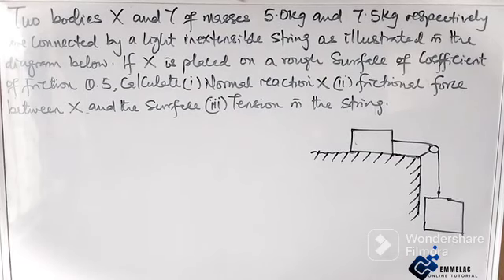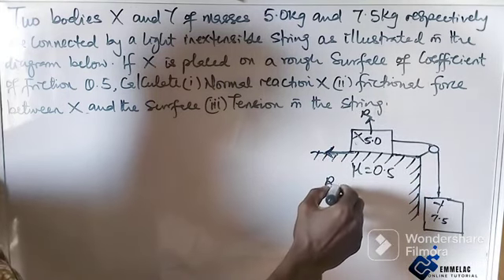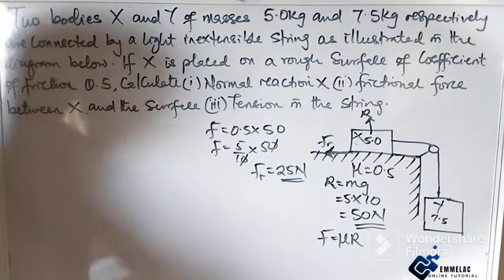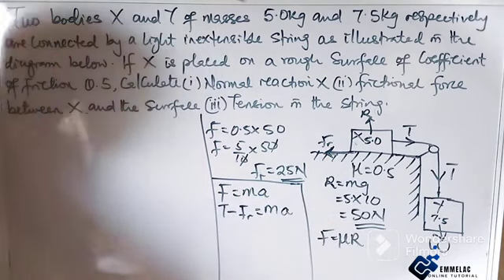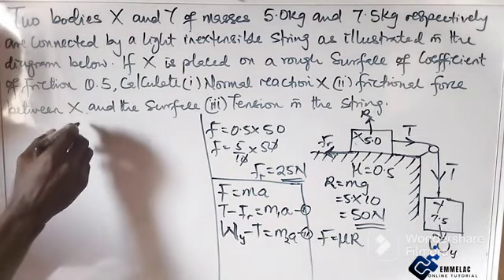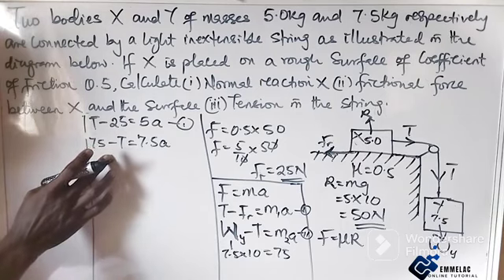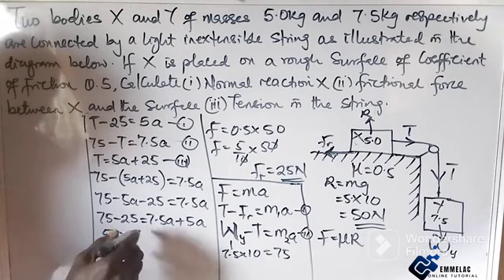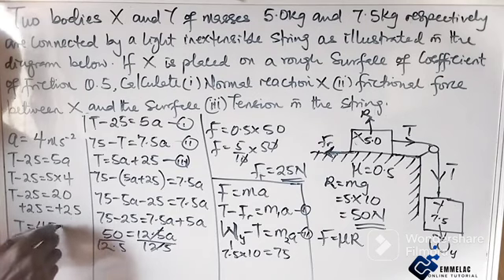How to Solve for Reaction & Frictional Force in the String.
How to Calculate the Reaction, Frictional Force and Tension in the String. Friction in Physics.